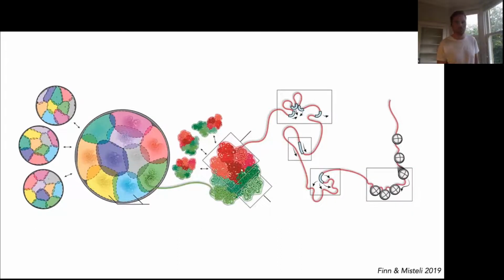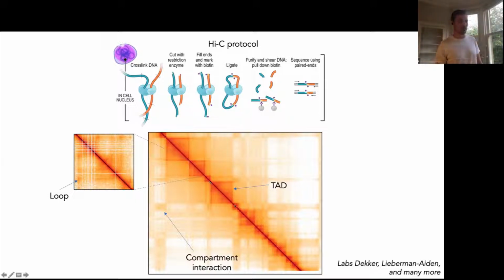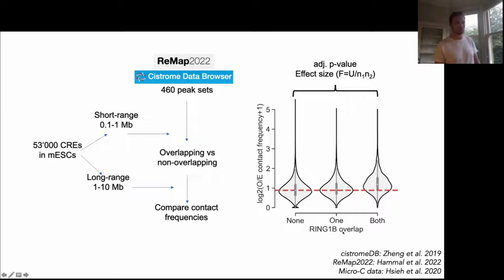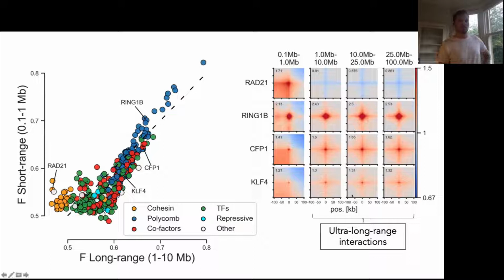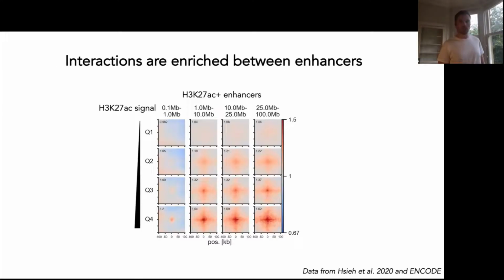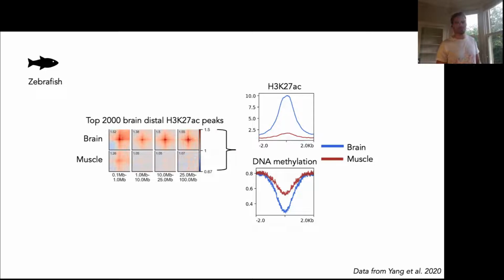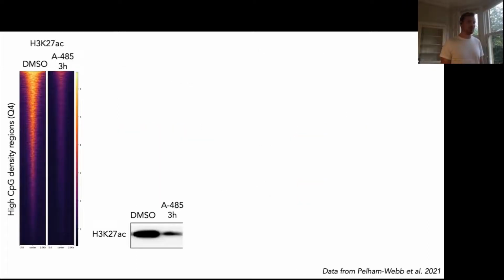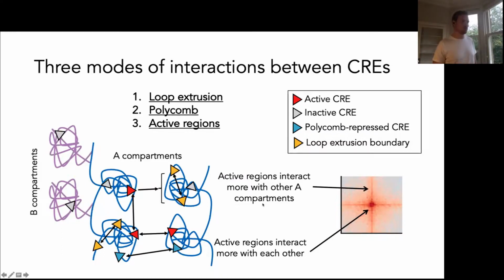Elias Friman: Ultra-long-range interactions between active regulatory elements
Seminar by Elias Friman entitled: "Ultra-long-range interactions between active regulatory elements"
Hosted by the FragileNucleosome community on September 21th 2022